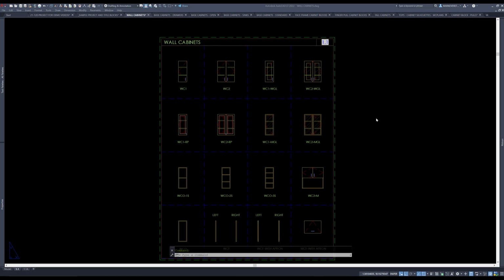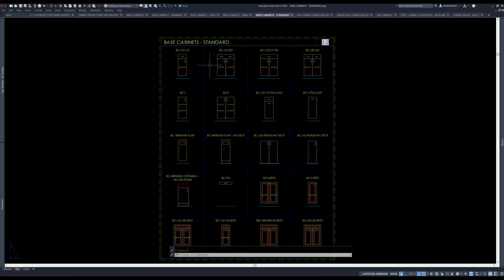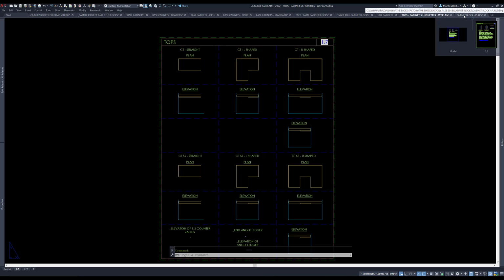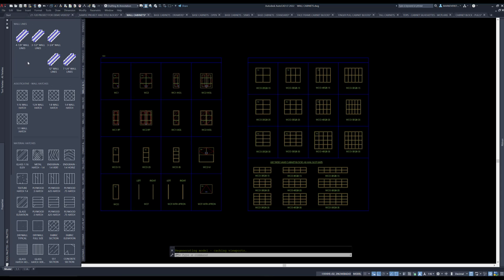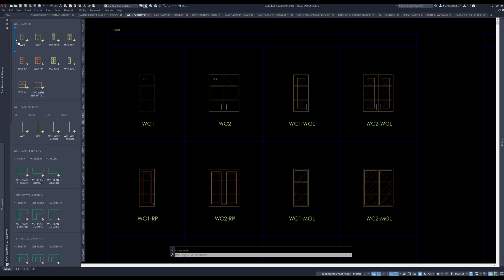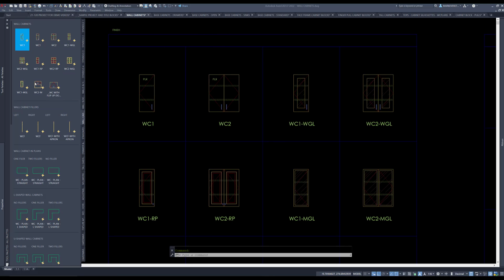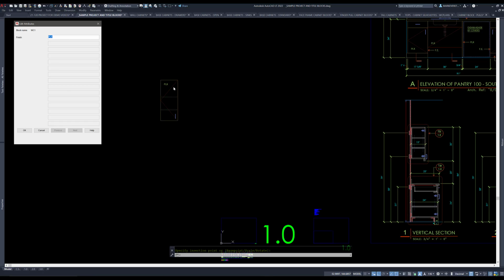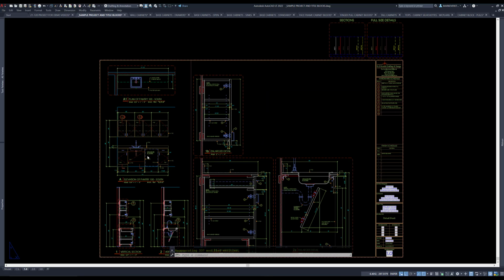Adding Blocks To The Tool Palette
Adding cabinet blocks to the Tool Palette - The Block Factory